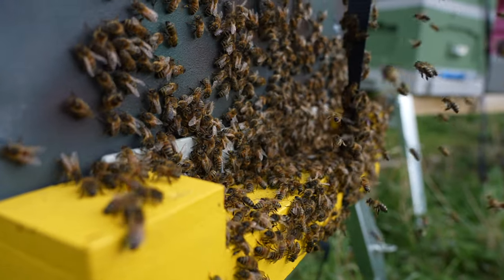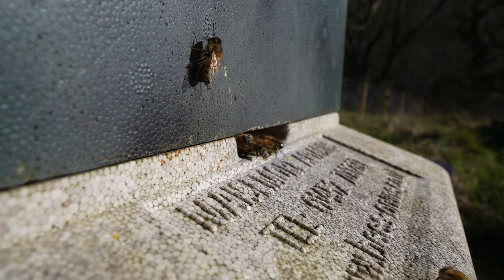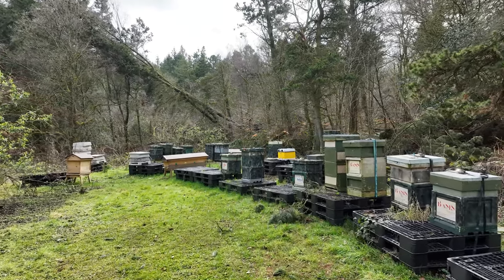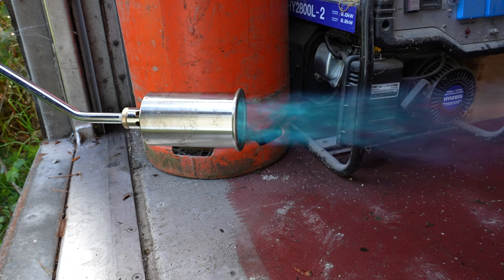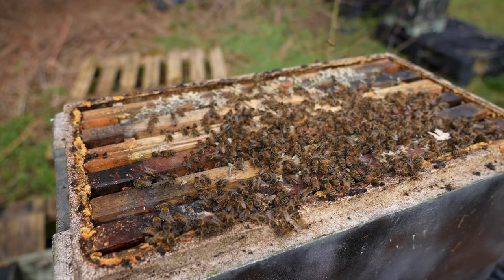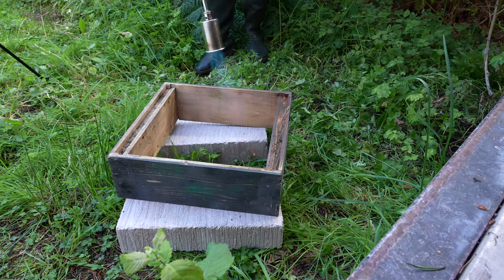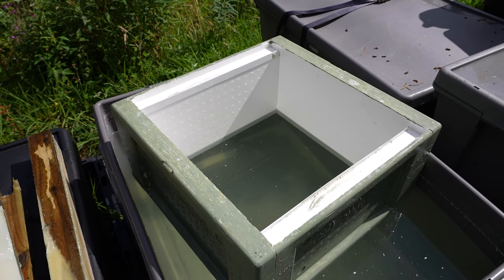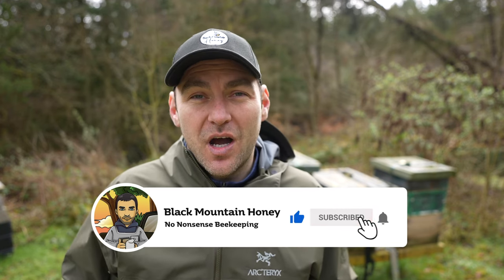What To Do With A Dead Out Colony Of Bees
What to Do with a Dead Colony of Bees in a Beehive: A Comprehensive Guide

Discovering a dead colony of bees in your beehive can be disheartening and perplexing for beekeepers. In this informative video, we delve into the necessary steps to take when faced with this unfortunate situation.

Join us as we explore the reasons behind colony collapse, from disease outbreaks to environmental stressors, and learn how to identify the signs of a deceased bee colony. We'll discuss the importance of conducting a thorough inspection of the hive to assess the extent of the issue and prevent potential future losses.

You'll gain invaluable insights into the proper disposal methods for bee carcasses, ensuring the containment of any potential diseases or pathogens. Additionally, we'll provide guidance on cleaning and sterilizing the hive equipment to prepare for a fresh start.

Furthermore, we'll discuss strategies for beekeepers to mitigate the risk of colony collapse in the future, including proactive hive management techniques and promoting a healthy environment for bee colonies.

Whether you're a seasoned beekeeper or a beginner facing this challenge for the first time, this video offers practical advice and expert tips to navigate the aftermath of a dead colony of bees in your beehive. Join us in preserving the health and vitality of bee populations while maintaining sustainable beekeeping practices.